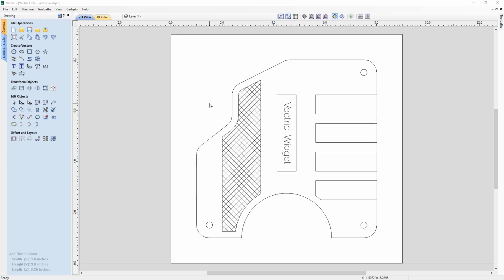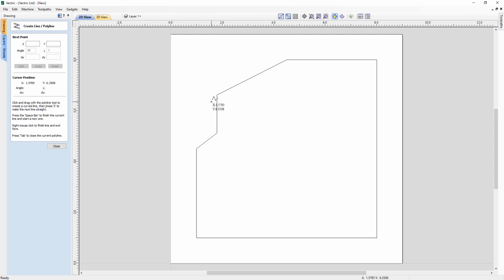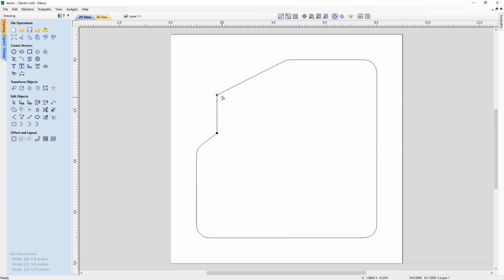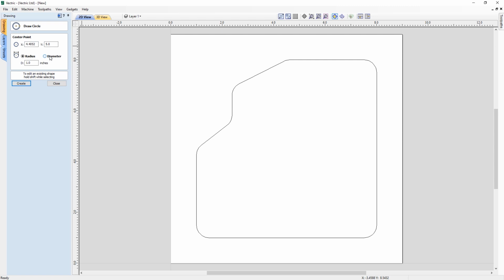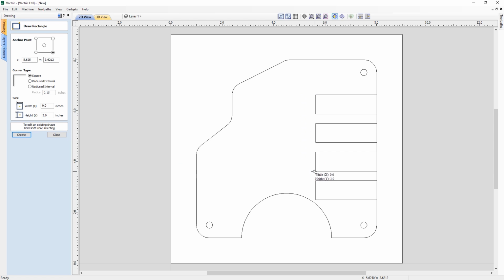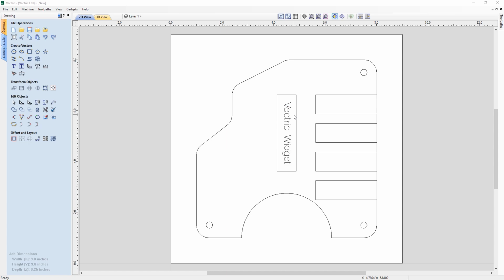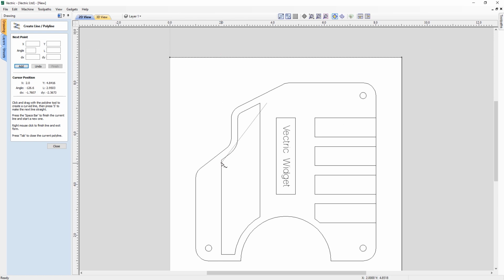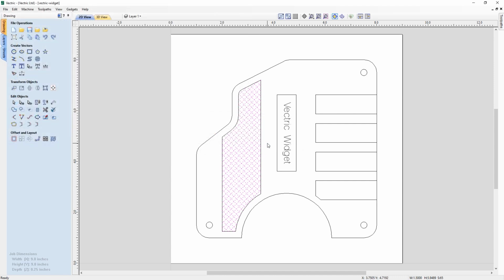Vectric Widget | Vectric V11 Tutorials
In this tutorial we will walk through steps to create the set of vectors you see on the screen, the Vectric widget. This will cover many of the vector tools in the software enabling you to draw accurate vectors and make quick edits in order to create the part you require.

Bookmarks:
~ Polylines 00:57
~ Filleting 03:23
~ Subtract 09:17
~ Array Copy 11:15
~ Text in a Box 13:33
~ Trimming 16:44

To download the files used in this tutorial, view related videos or take advantage of our bookmarking system within the videos please head over to the support section of our